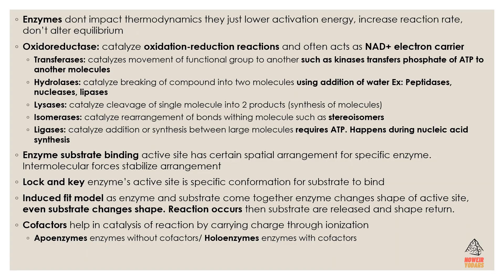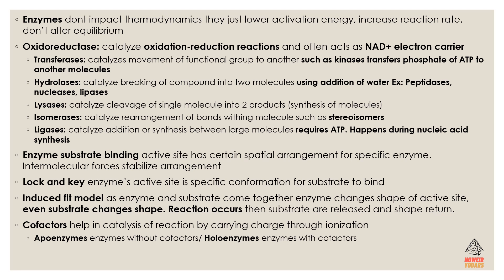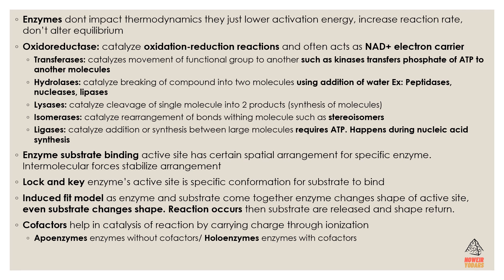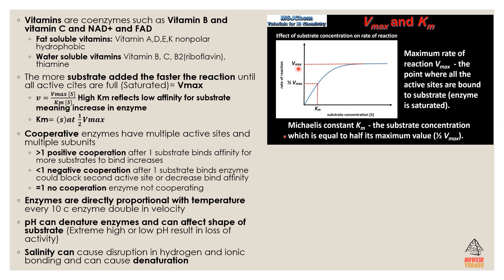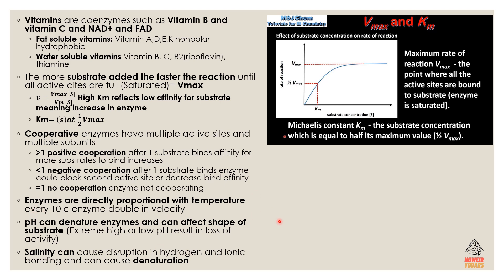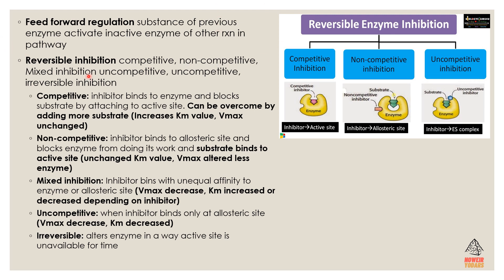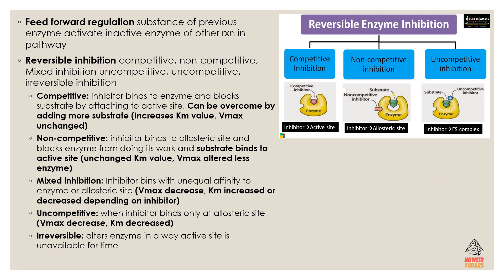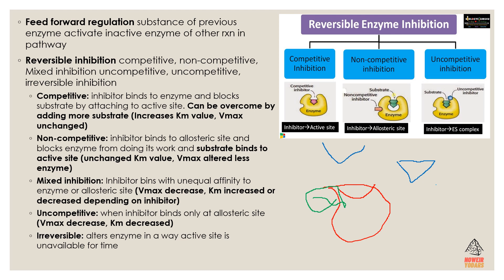Biochemistry: Enzymes MCAT prep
In this video, I will be teaching MCAT prep content for the first time. Specifically, I will be covering enzymes and their role in biochemical reactions.

Enzymes are crucial to many biochemical processes in the body, and understanding their function is essential for success on the MCAT exam. In this video, I will provide a clear and concise overview of enzymes and their mechanisms of action, as well as tips and tricks for how to approach enzyme-related questions on the MCAT.

Whether you are a pre-med student just starting your MCAT prep journey, or a seasoned test-taker looking for a refresher on this topic, this video has something for everyone.

So sit back, relax, and let's dive into the world of enzymes and MCAT prep!